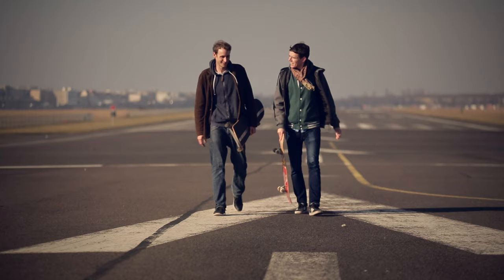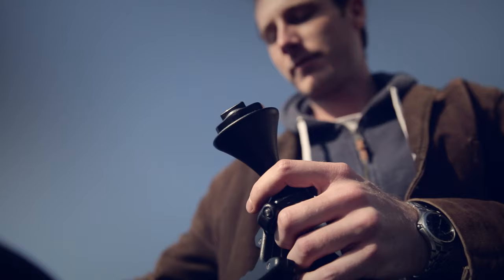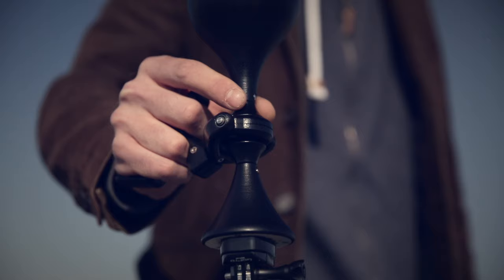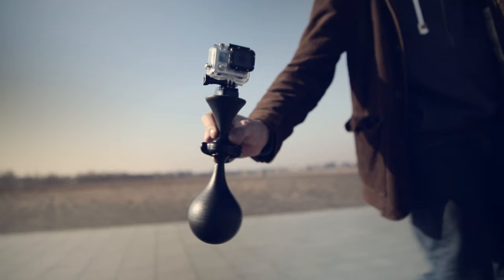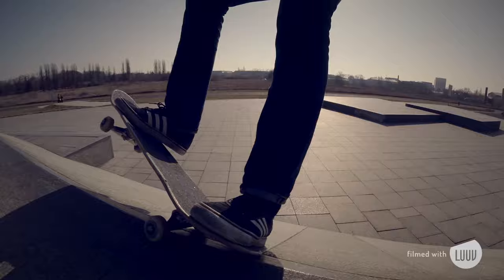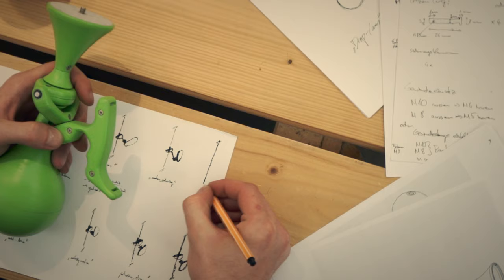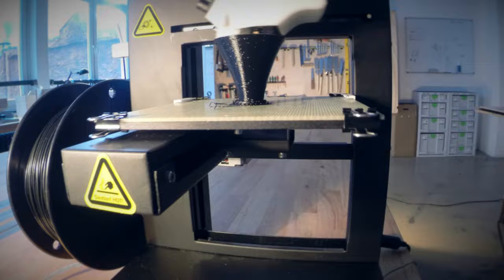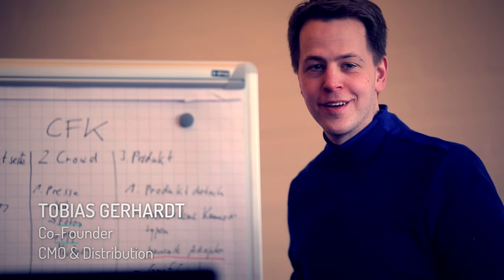LUUV - The first plug & play camera stabilizer for GoPro and smartphones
LUUV has reinvented the traditional steadycam.
No matter your filming needs, experience, or what camera you have, film shake-free every time.